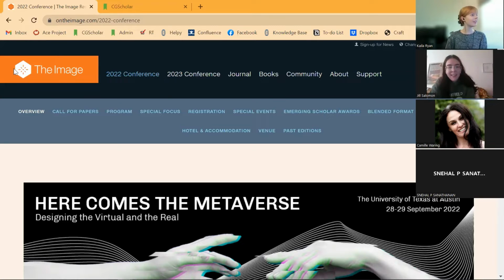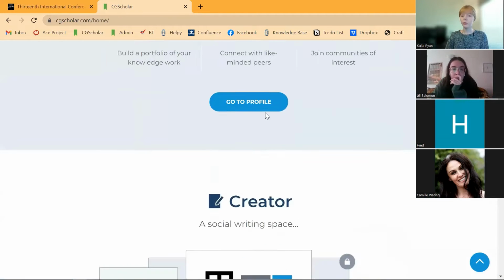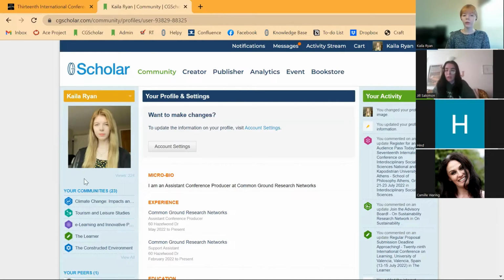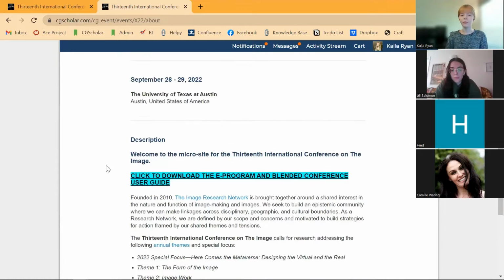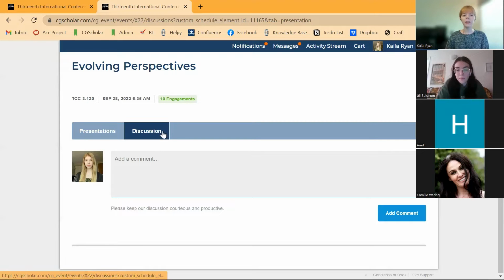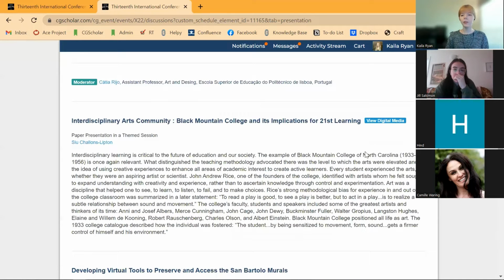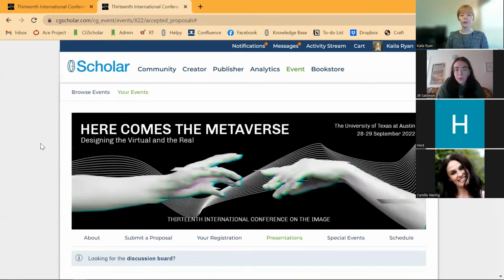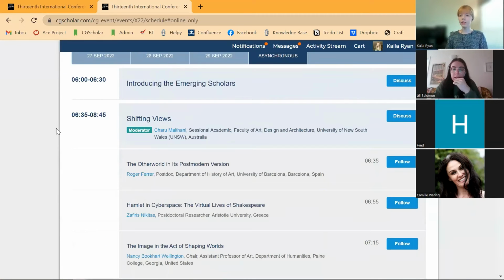X22 Blended Conference Training Session